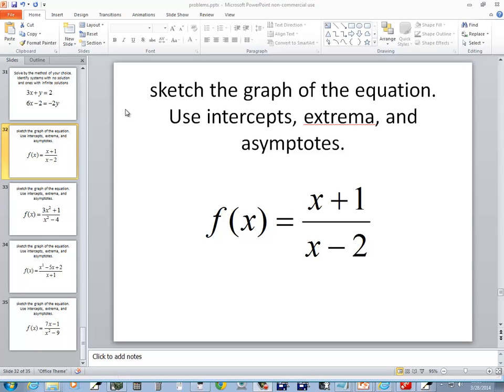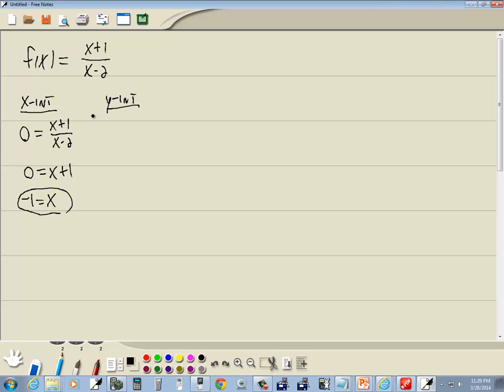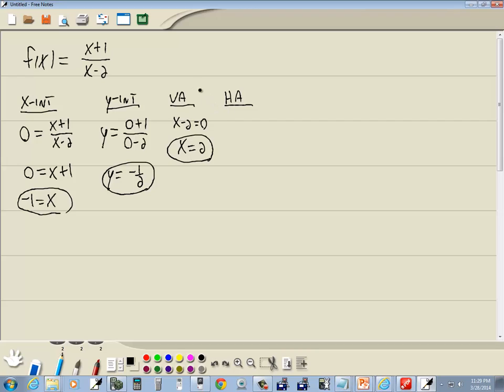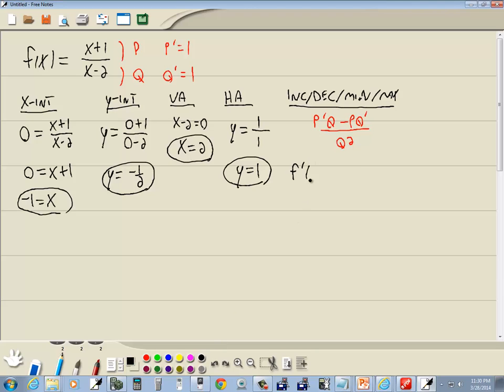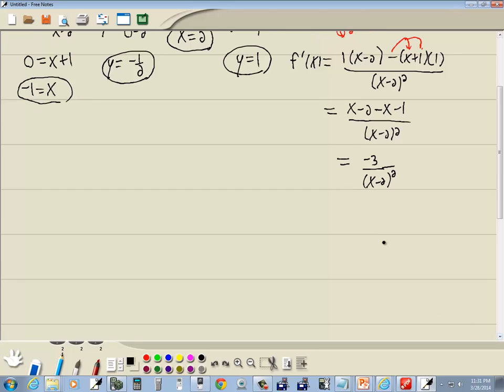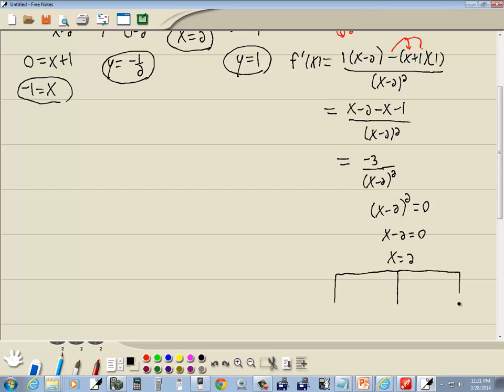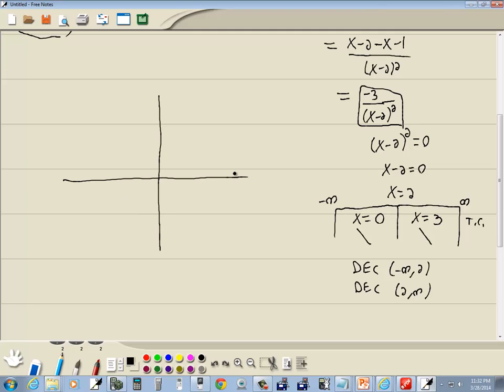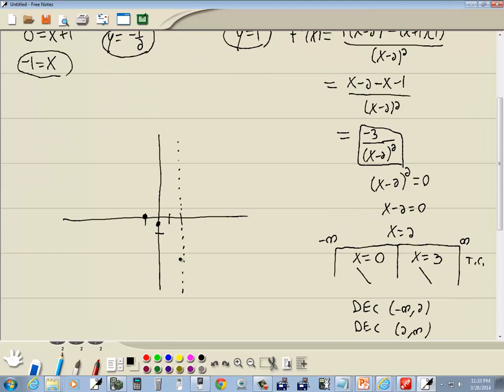Calculus for Business_Economics - Homework - Asymptotes - P0713433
Calculus for Business_Economics - Homework - Asymptotes - P0713433.  See http:__ for more videos